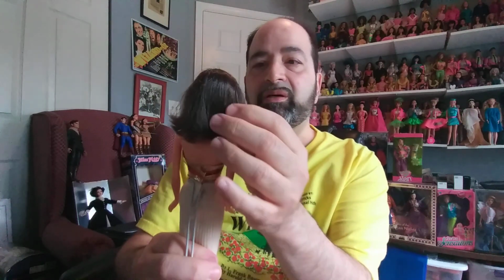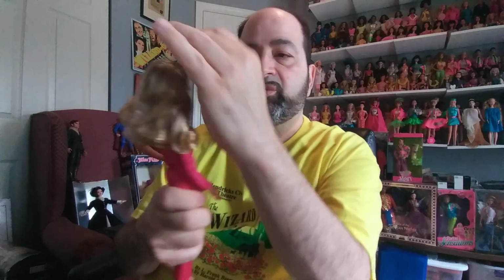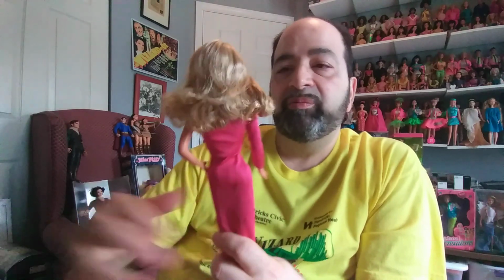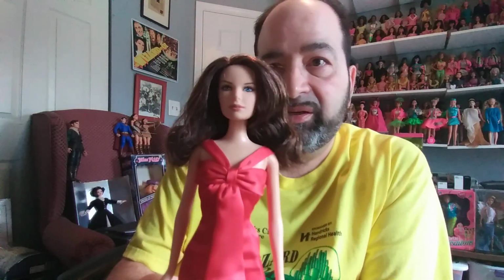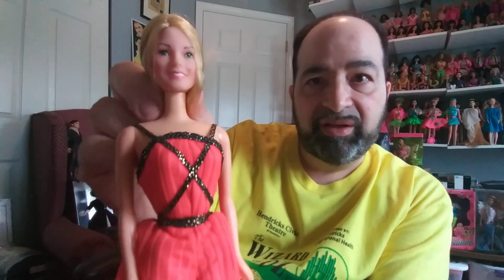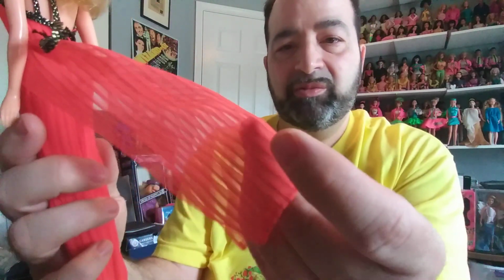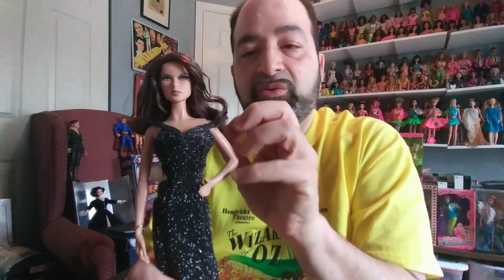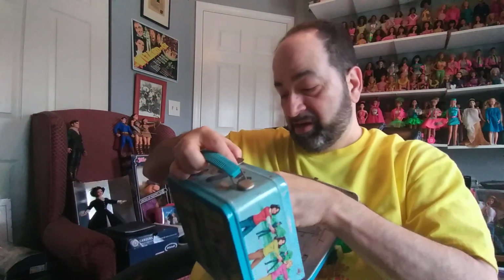Toy Talk Part Two: Other Charlie's Angels Dolls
Mattel Charlie's Angels dolls and some added substitutes. and a surprise at the end you must see!